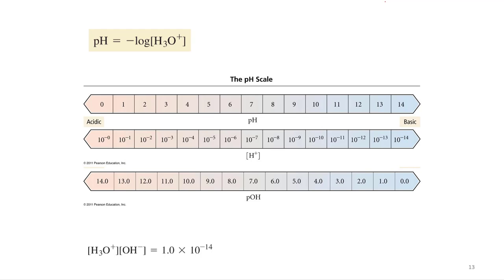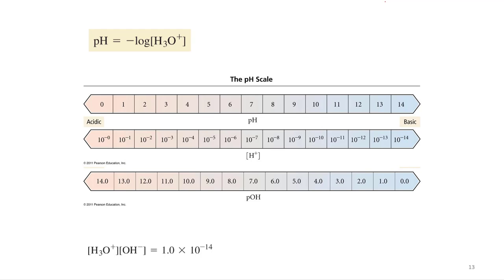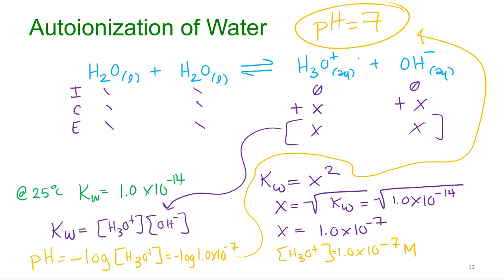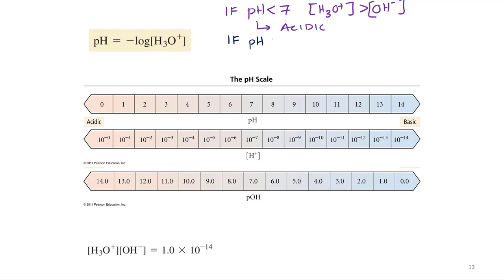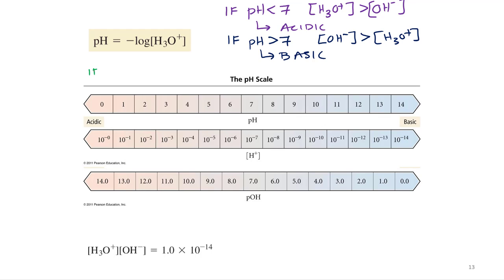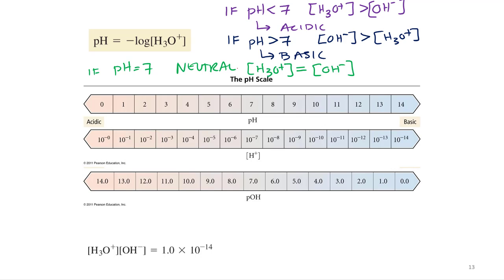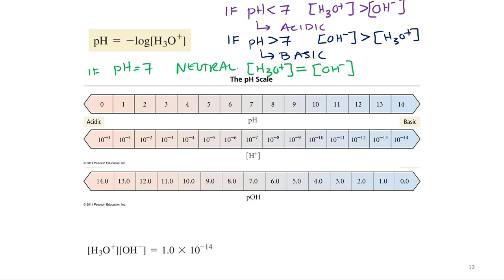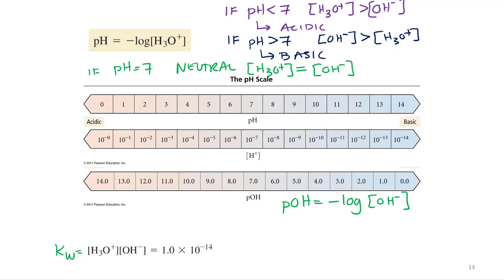Acids & Bases 4.11 pH Scale